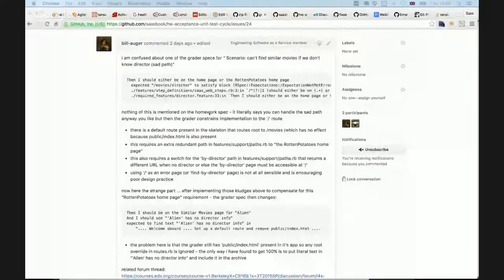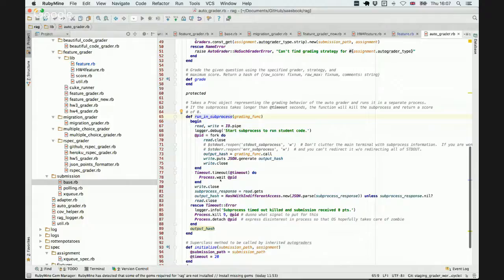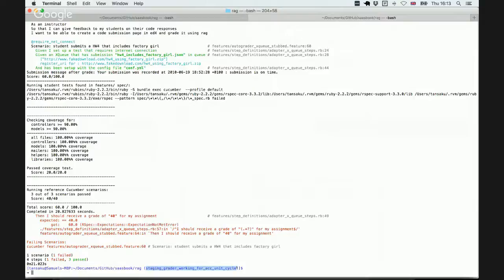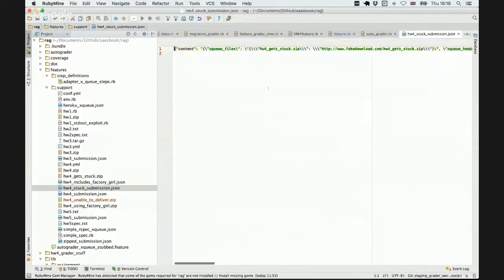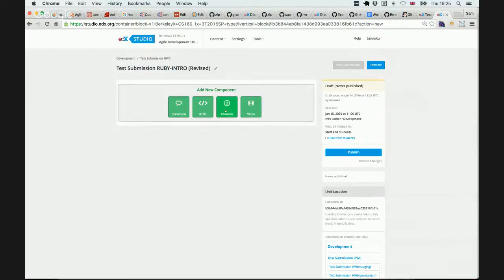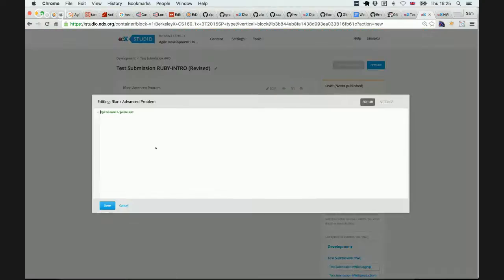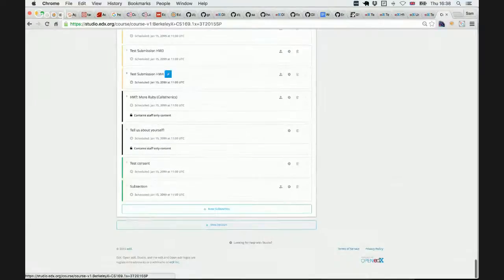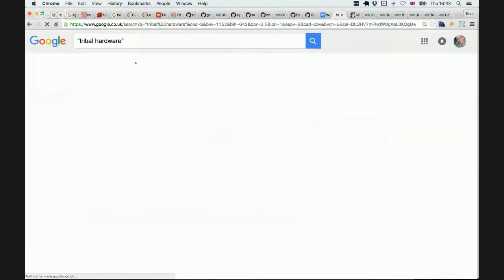PairProgramming on Autograders